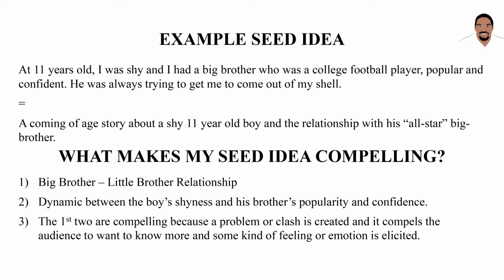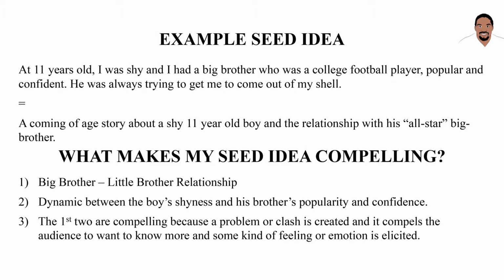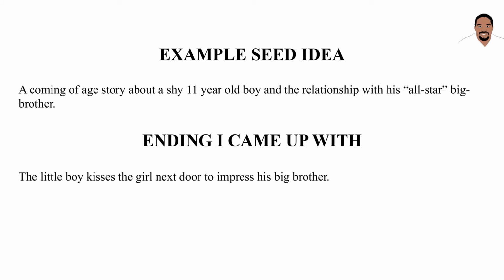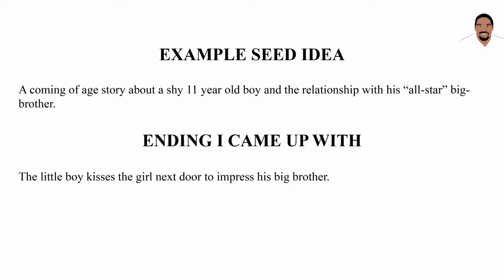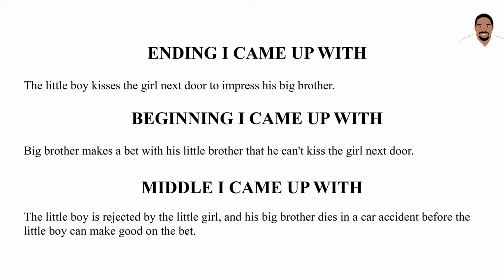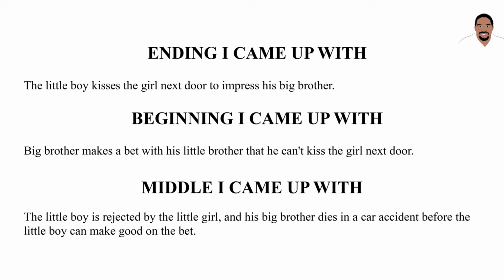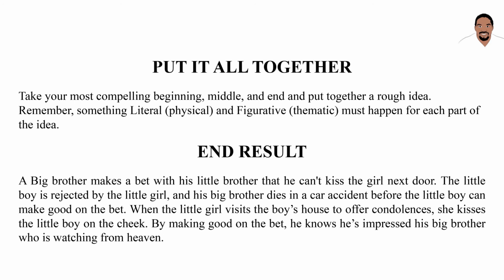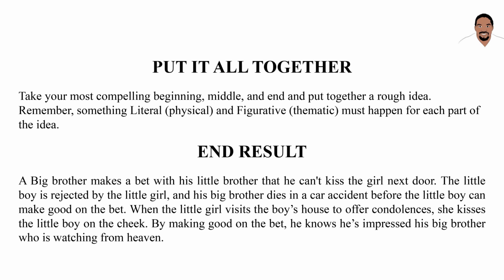SHORT FILM IDEAS Channel | Anatomy of A Short Film Idea | How To Come Up With Short Film Ideas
New York, NY -- In this episode I discuss how to come up with compelling short films idea that are ripe for film festivals. Enjoy.

Some of my books: